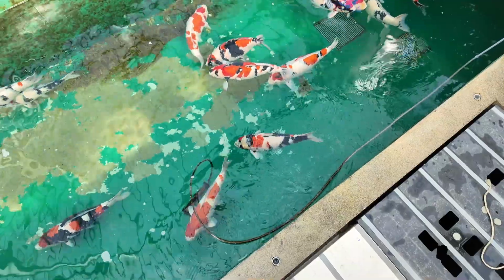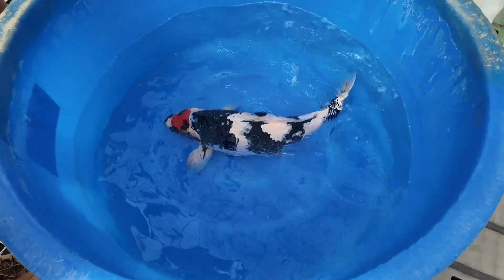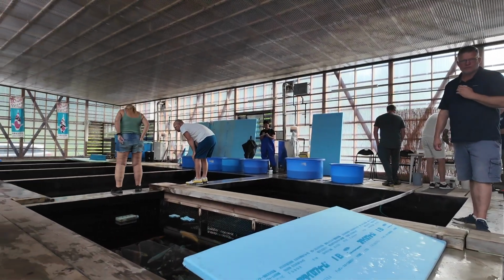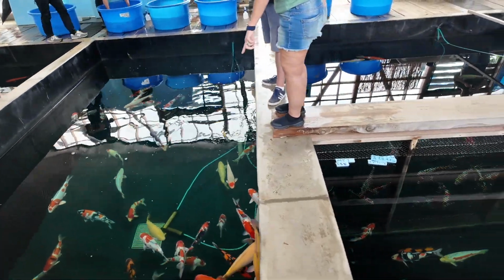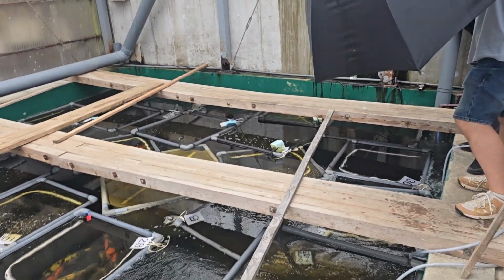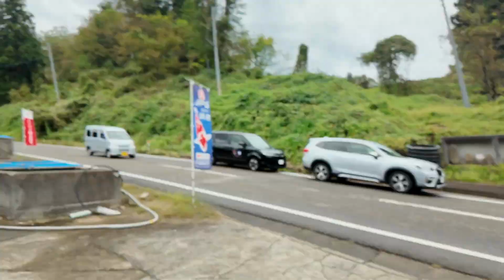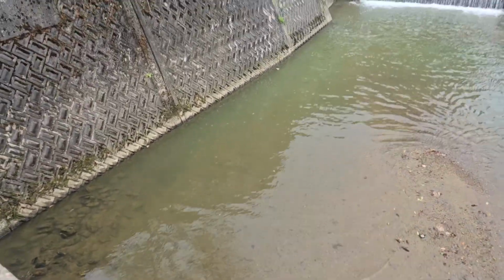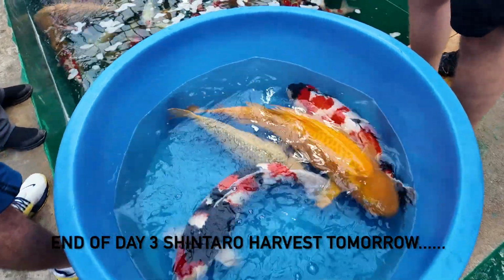Day 2 and 3 of autumn buying trip to Japan to buy koi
(48 hour delivery)

Pond installation
Japanese koi Ireland,
Dicksons Garden Centre,
79 Cootehall Rd,
Bangor BT19 1UP